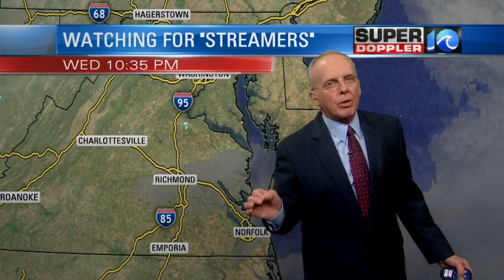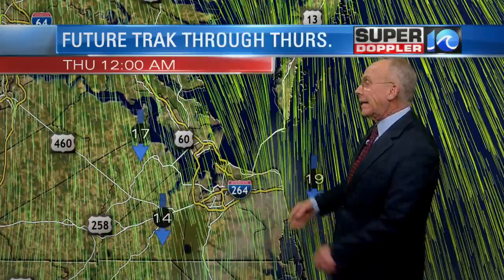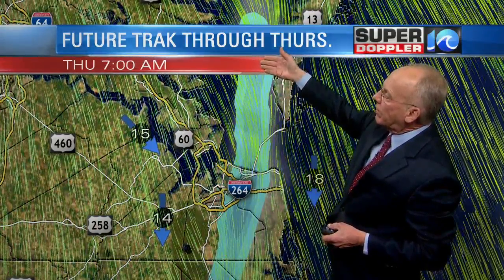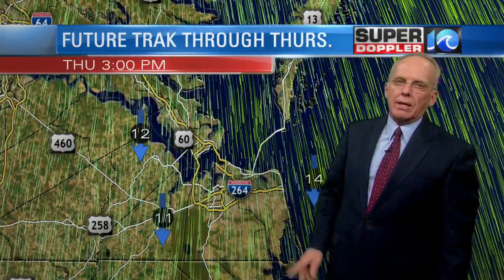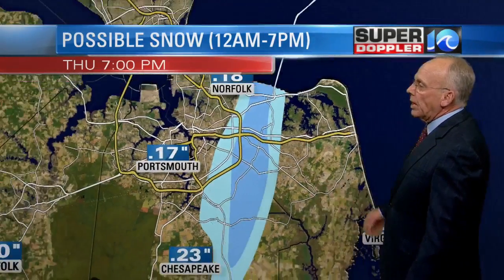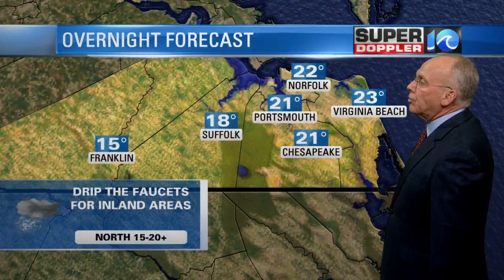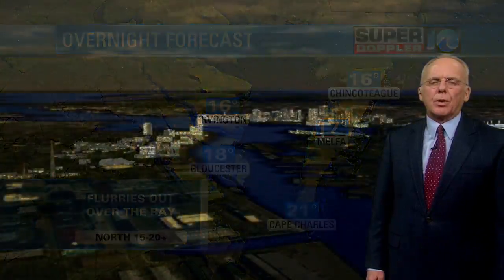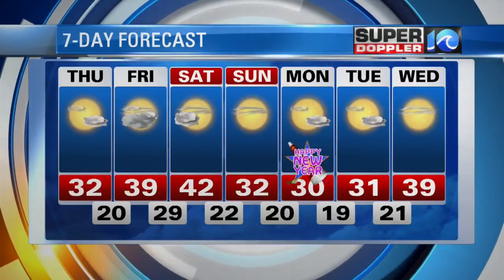Super Doppler 10 Evening Update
Don Slater with the forecast.